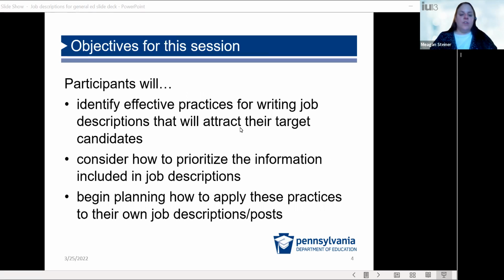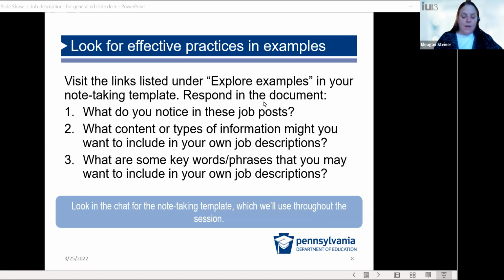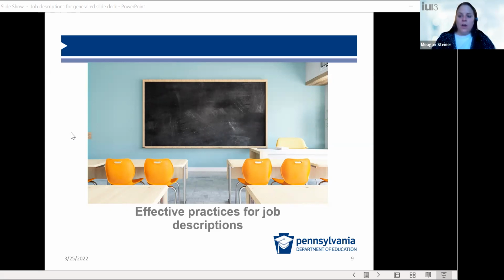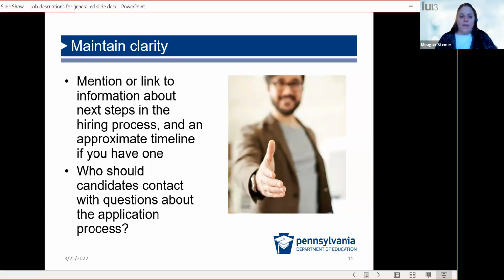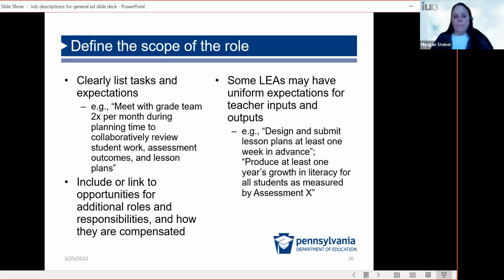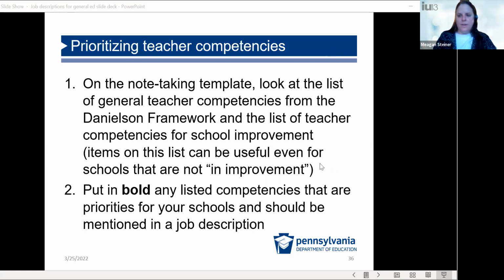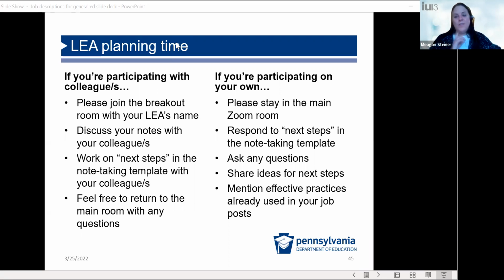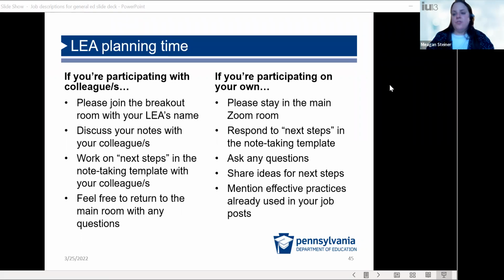Creating job descriptions to attract your best-fit general education teacher candidates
This video is part of the series “High-Leverage Strategies for Educator Recruitment and Hiring.” Access the accompanying document (the “note-taking template”) for this and other sessions in the series

Session description: Often, the details in a posted job description present an applicant’s first impression of a school or LEA. The job openings that are posted on LEA sites and/or on popular educator job search platforms vary widely in content, detail and quality. In this session, participants will consider how to apply effective practices and examples to make their posted job descriptions more likely to make a positive first impression for their target candidates.